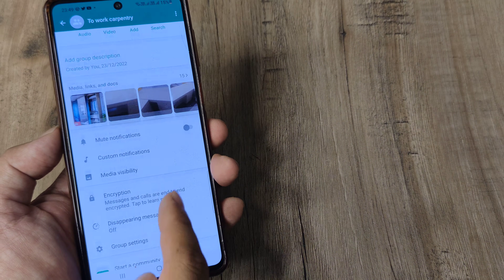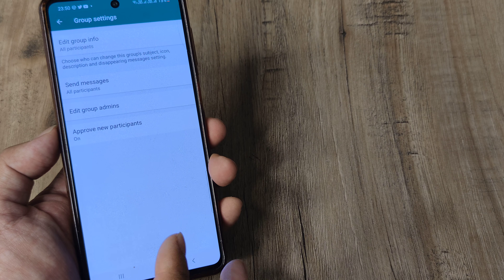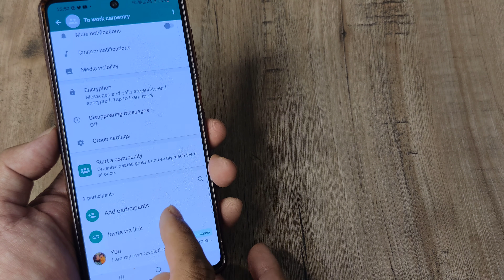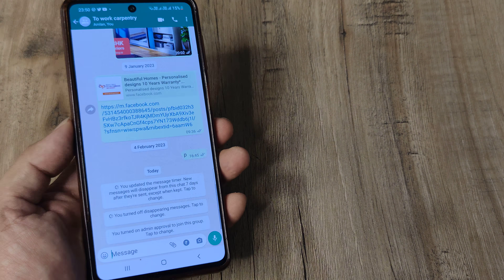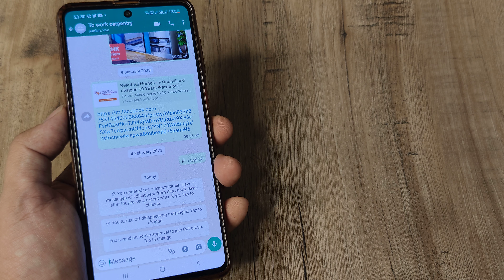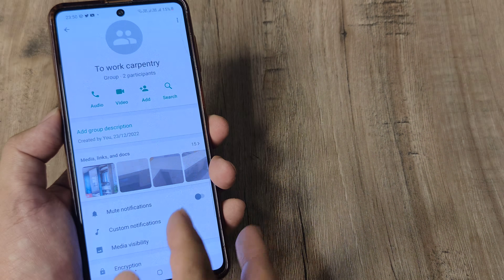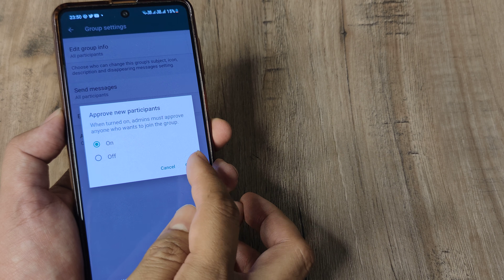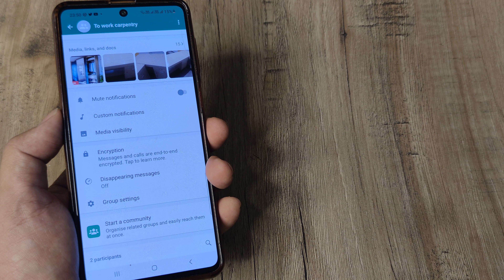whatsapp group setting | how to turn on admin approval for new group participants